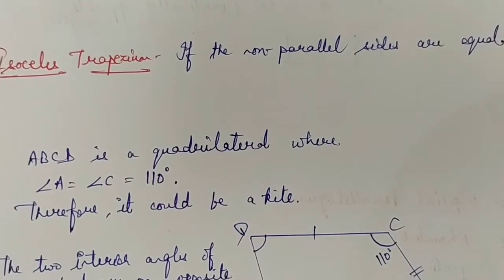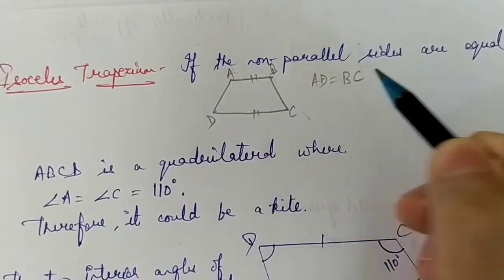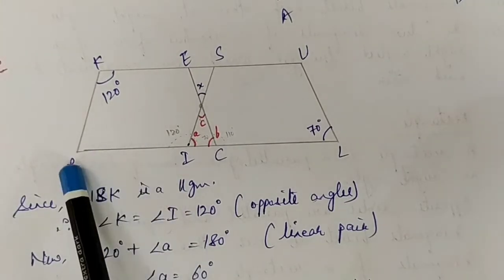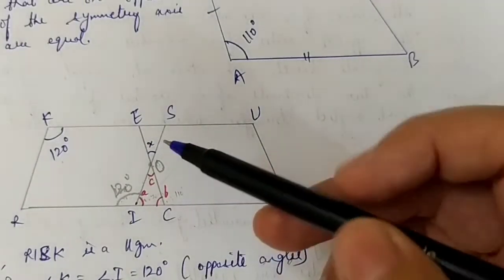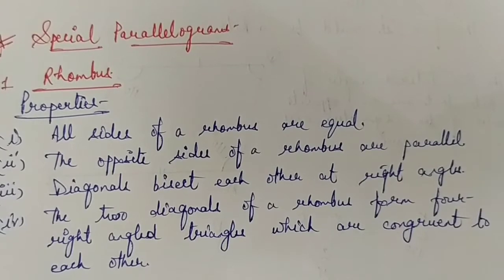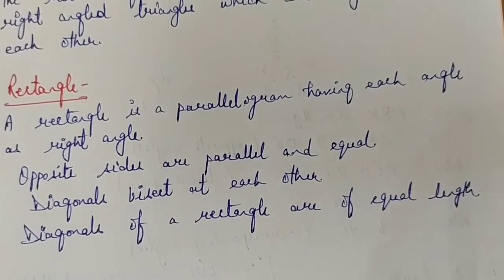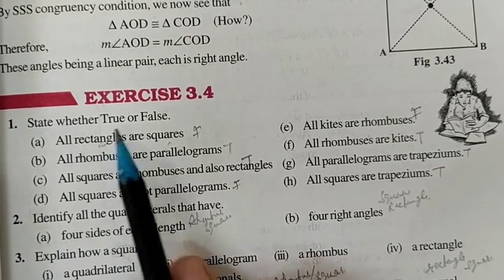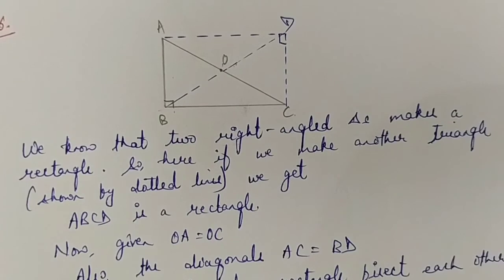Special Quadrilaterals & Ex- 3.4 | Ch-3 | Class-8 MATHS NCERT (by Ms. Poornima Tomar)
Dear students,🙂
In this video we are going to finish the chapter 3 Understanding Quadrilaterals..
Watch the complete video 👍..